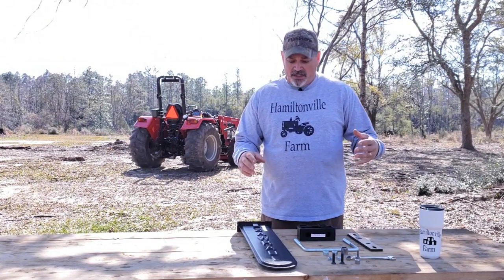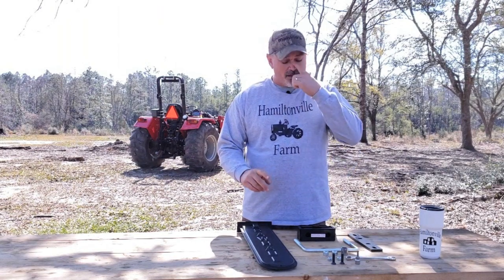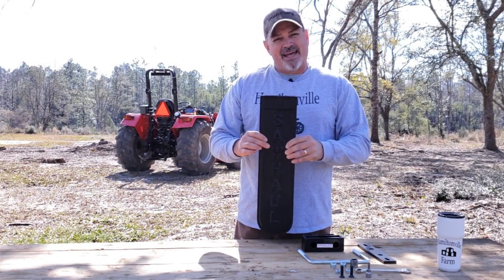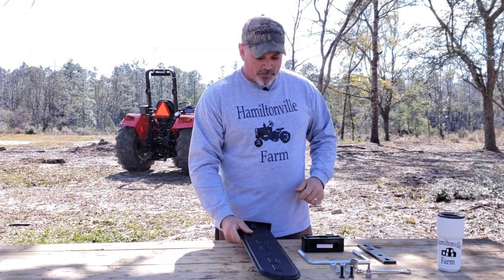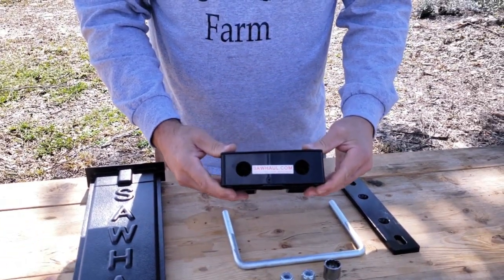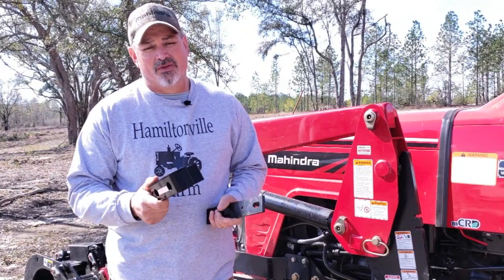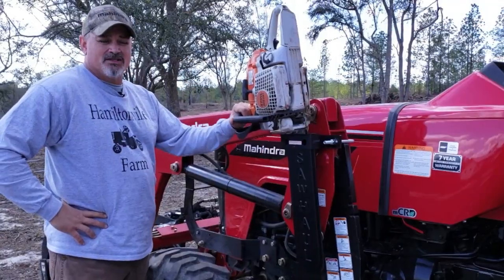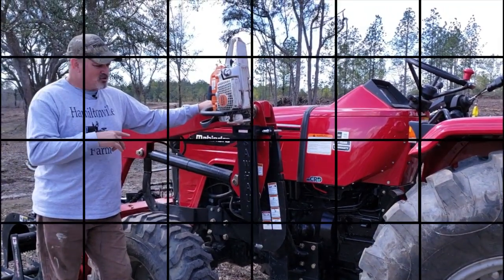SAWHAUL! Wait Till YOU See How Good This Chainsaw Carrier Works on your Tractor!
AMAZING Chainsaw Trick! This chainsaw hack is gonna save your chainsaw from getting crushed! On a hobby farm you carry a chainsaw around with you a lot of places, this makes your life easier. IT IS LOCKABLE!

We post videos of tractors and homestead implements here on the farm! Just hit the red button and the bell icon to be notified when we release new videos! It is 100% FREE 😍

AMAZON*

SAVE 10% with code: HANK

Products we use on the farm:
⛓ SawHaul*